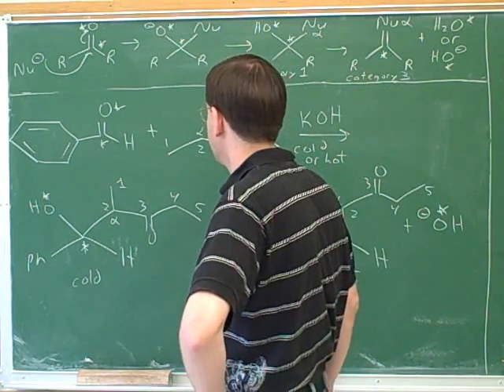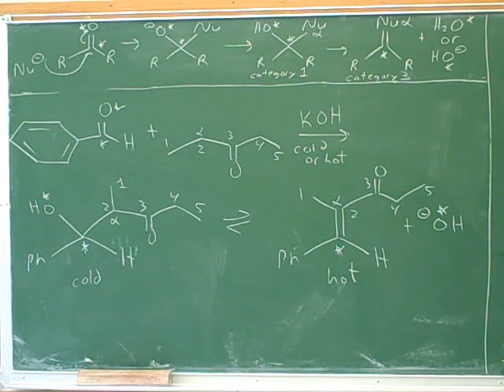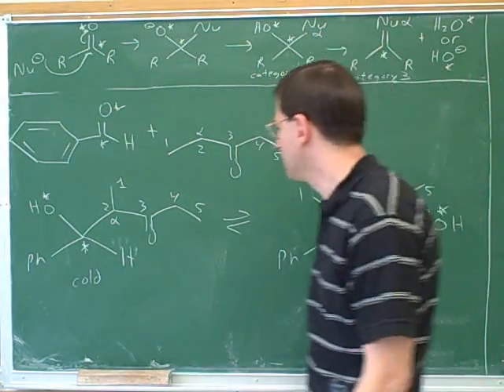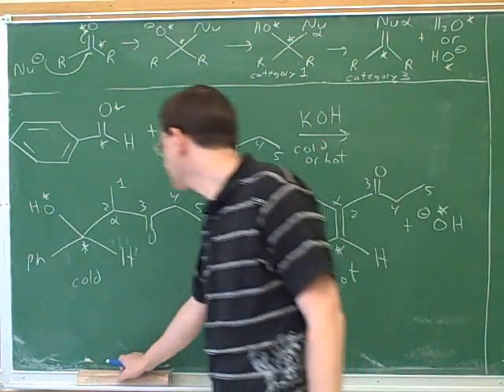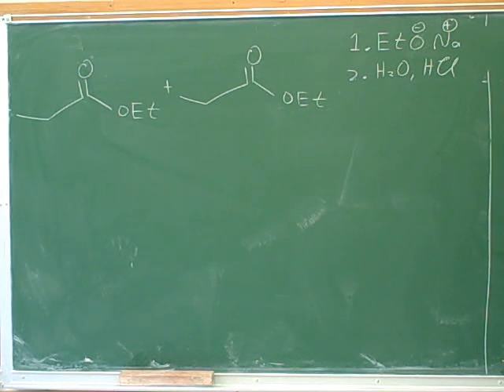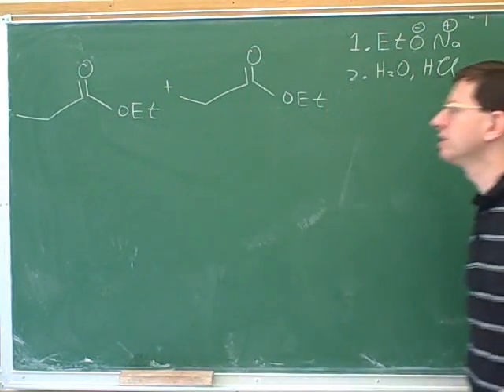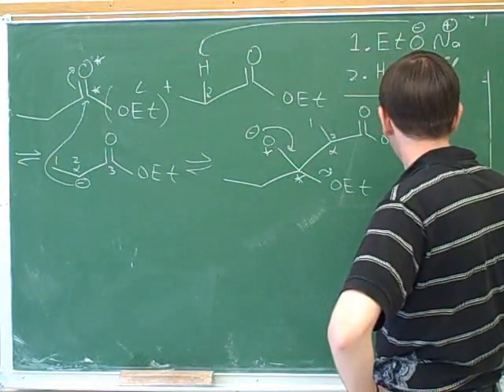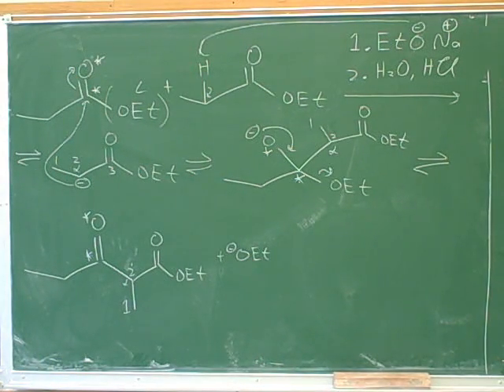Reactions of enamines and enolates (18)